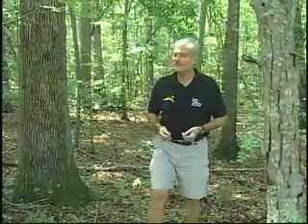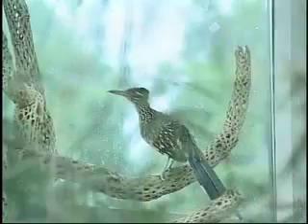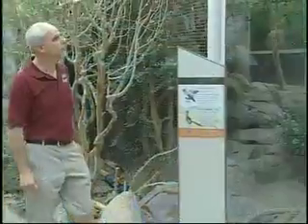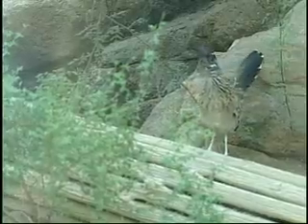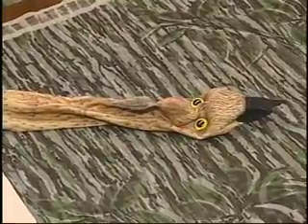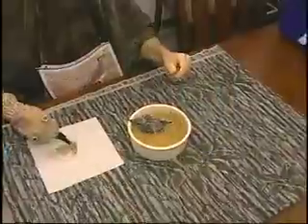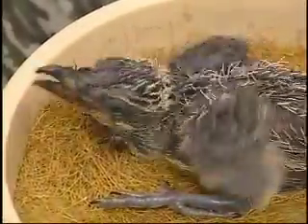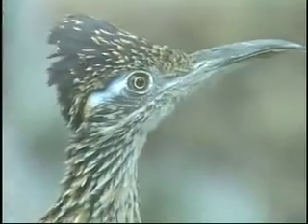Hand-Raising Roadrunner Chick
In a perfect world, natural parents would always raise their zoo-born young. Sometimes, though, circumstances require that humans serve as surrogate parents. This was the case when a roadrunner chick was hand-raised by the North Carolina Zoo's aviary staff, which used special feeding methods in order to prevent the chick from "imprinting" on humans. The Aviary staff hopes that this chick will eventuall serve as the basis for a second pair of roadrunners at the zoo.